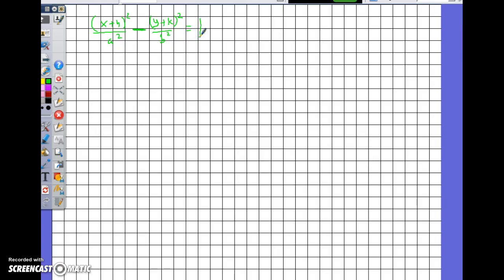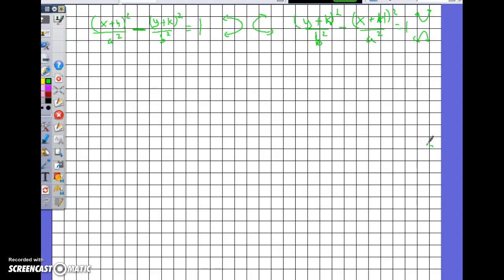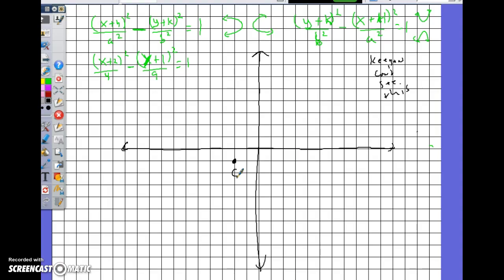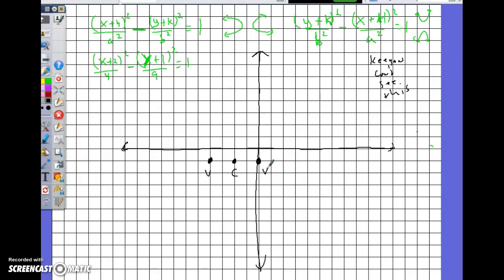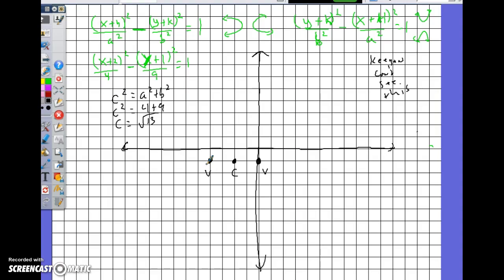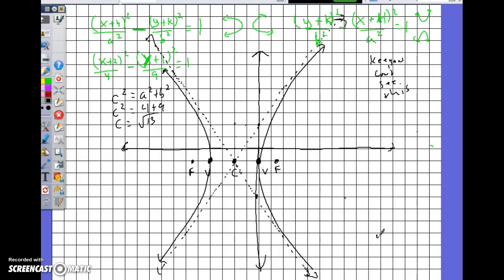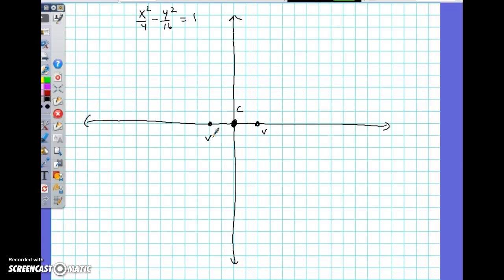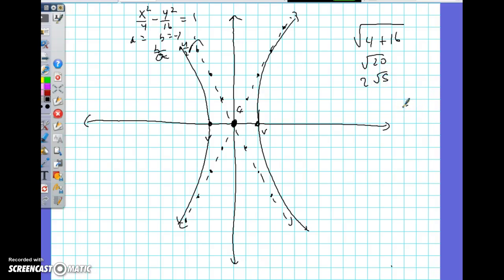Hyperbola TPC 2-5